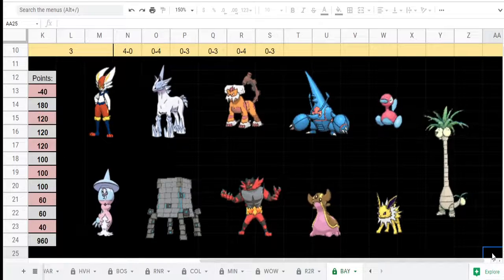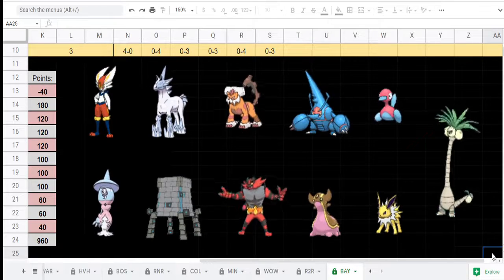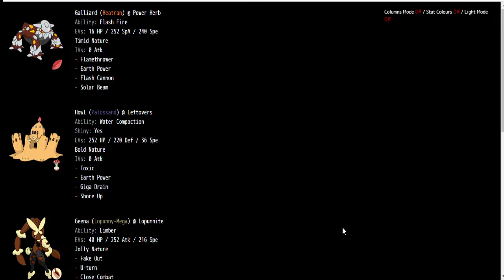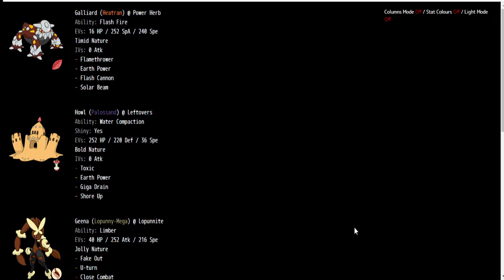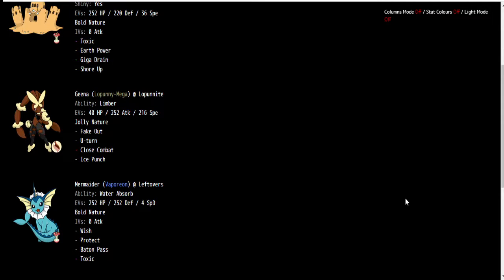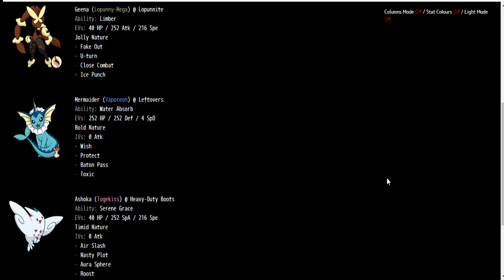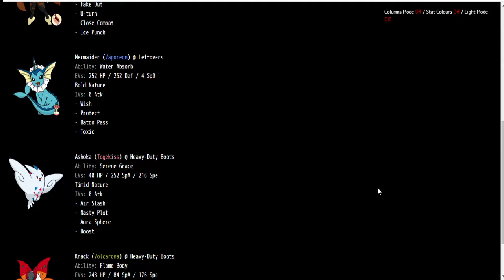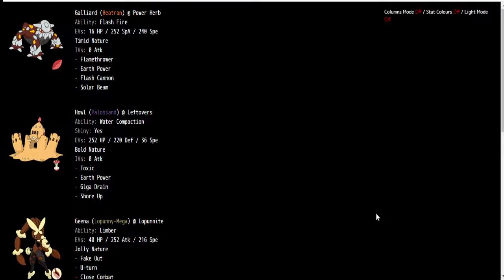WPF WEEK 7 TEAMBUILDER!!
This week we take on coach zicofool and the ballonlea brionnes!! We are one win away from our first goal of the season, do we get there with this team?